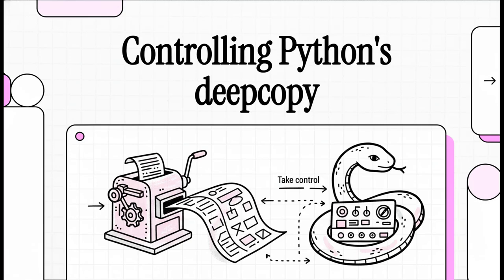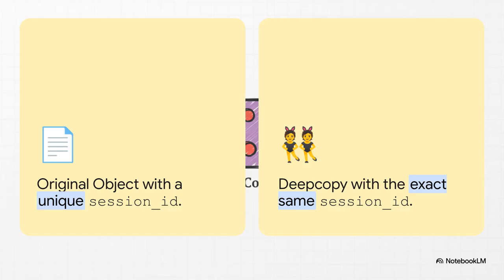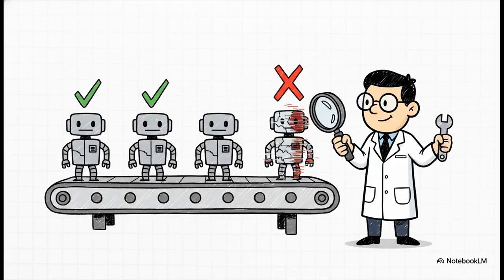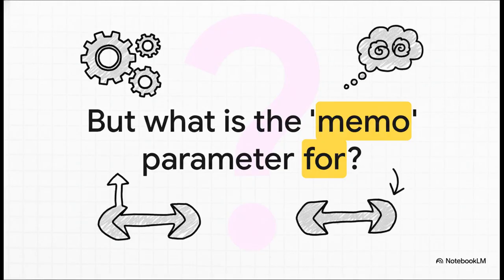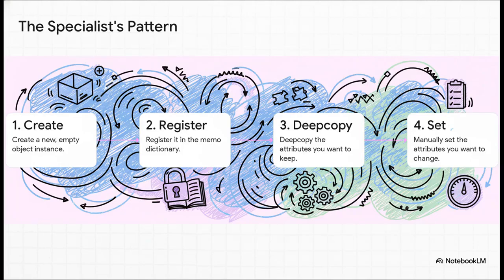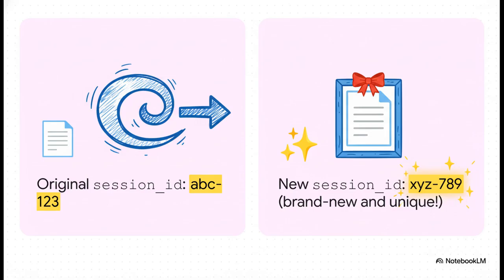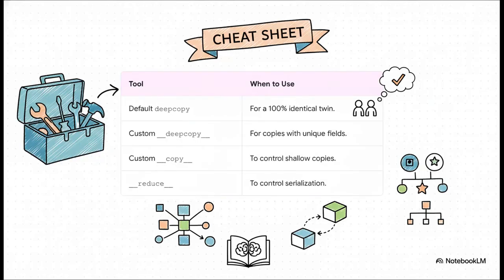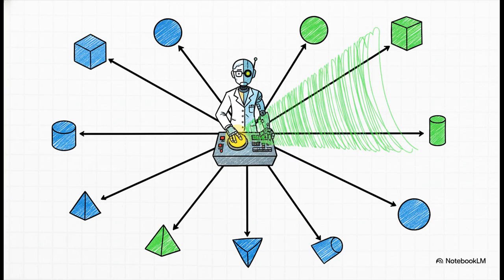Controlling Python's deepcopy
Primary Source
This discussion is based on the original article:
The Secret Life of Python: deepcopy